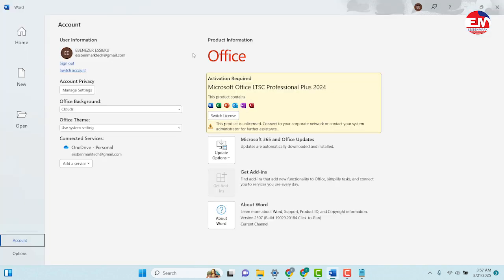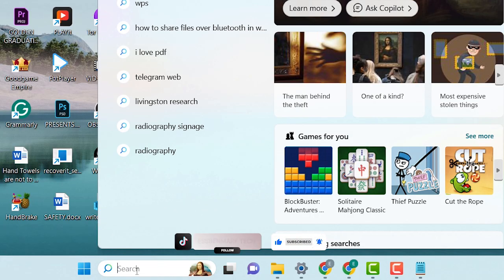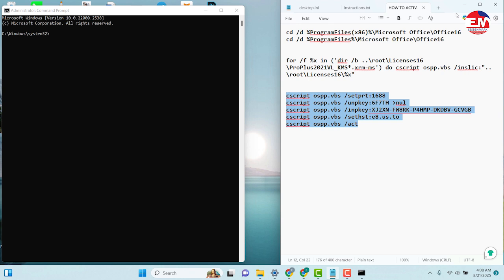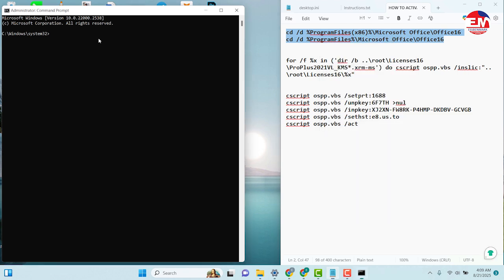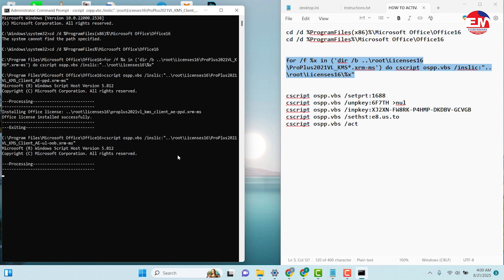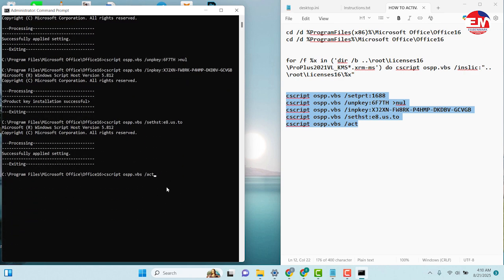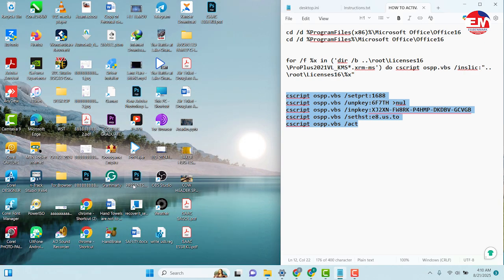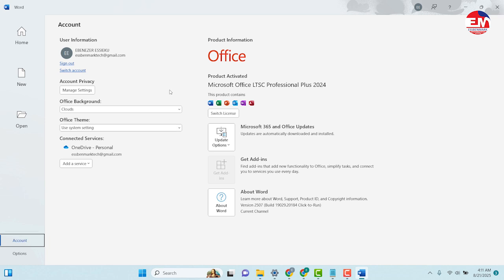Activate Microsoft Office 2024, Fixed in 2025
Welcome to ESSBENMARK TECH. Are you looking for a way to get Microsoft Office 2024 without spending money? In this video, l will show you step-by-step how to activate Microsoft Office 2024 for free, legally, and safely! Whether you're a student, a professional, or someone who just needs these powerful tools, I’ve got you covered.

This is the link to the code on how to activate Office 2024

If you face any Problems, you can put your Questions below in the comments and I will be happy to answer them.

▶ If you found this video helpful, please like and Subscribe to My Channel, the important thing is don’t Forget to Click 🔔 to get notified about my latest videos leave a Comment, and Share it with others so they can benefit too, thanks.